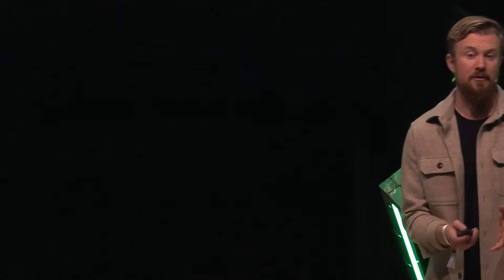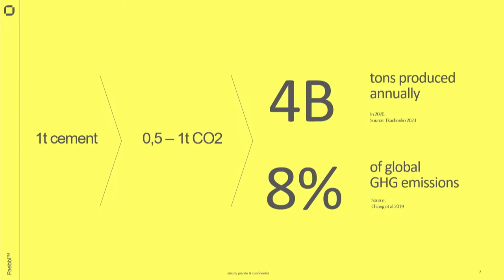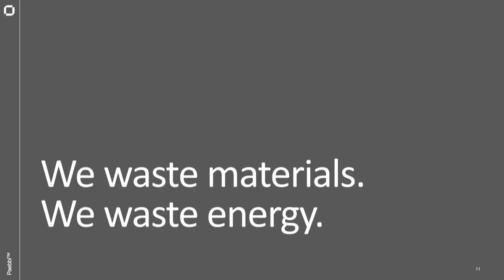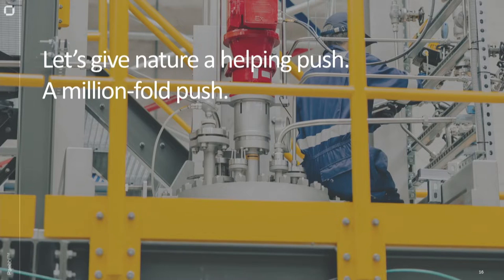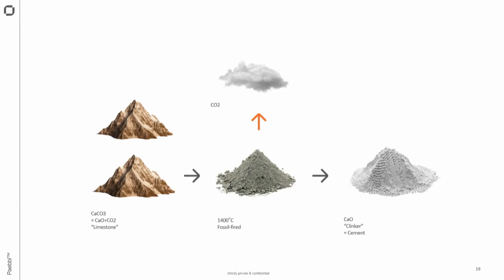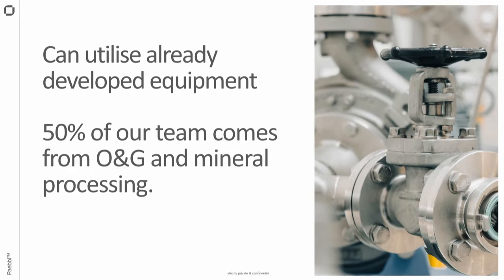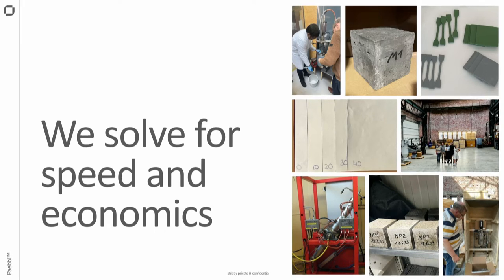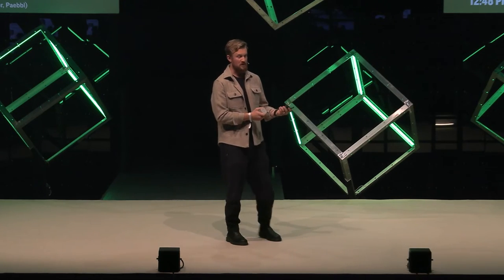Nordic Showcase: Paebbl (Co-CEO & Co-Founder Andreas Saari) | Slush 2023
Slush is the most founder-focused event on earth delivering actionable company-building advice and bringing together the who’s who in the ecosystem.